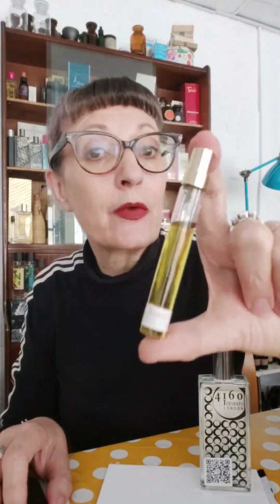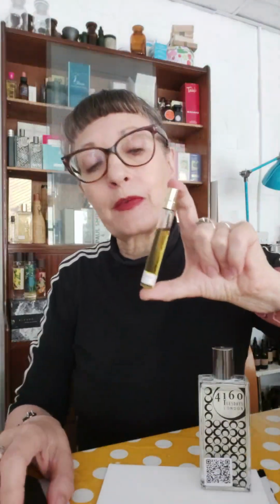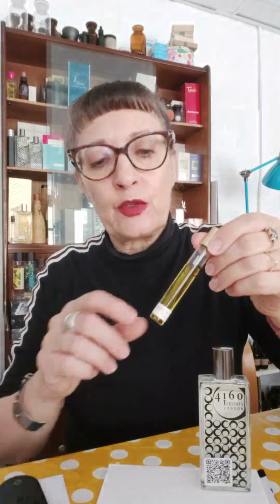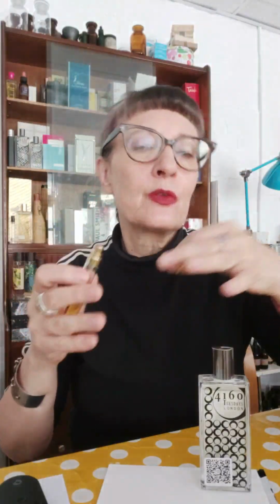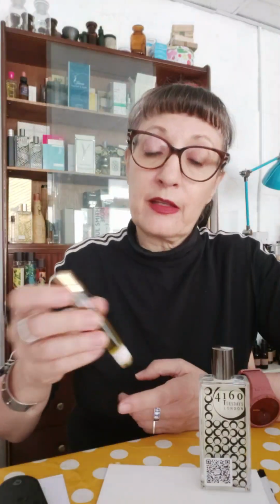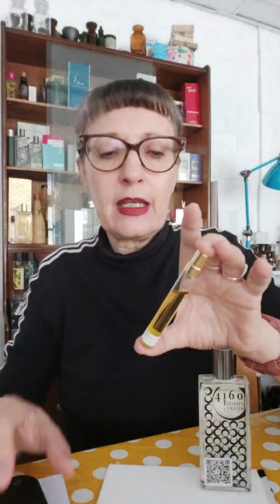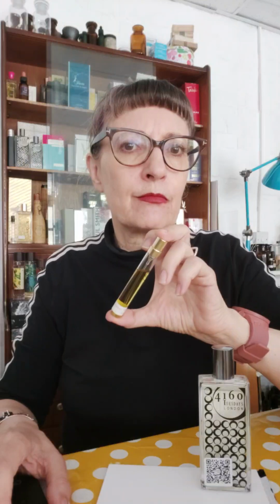Sonnet No. 1, a new perfume from 4160Tuesdays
With the flowers which Shakespeare wrote about, and hay for reasons I sing about in this video. The one I forgot to mention was narcissus absolute.